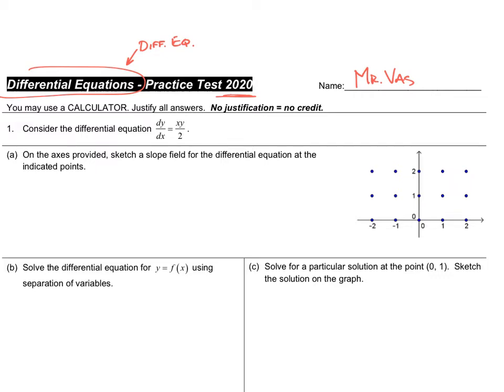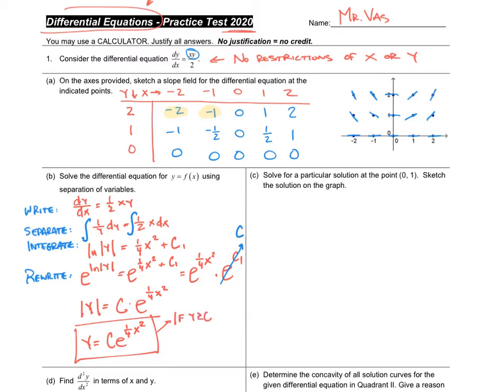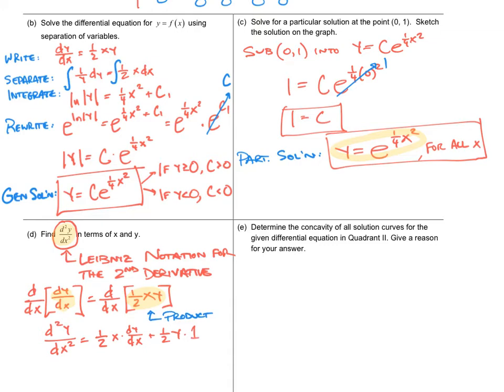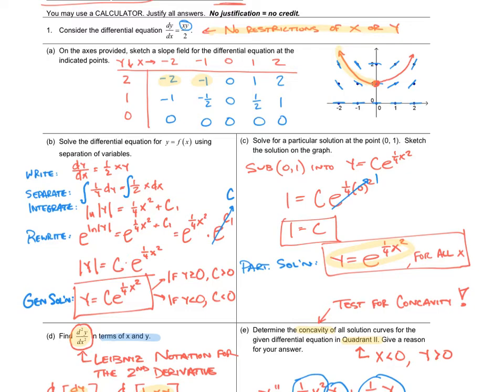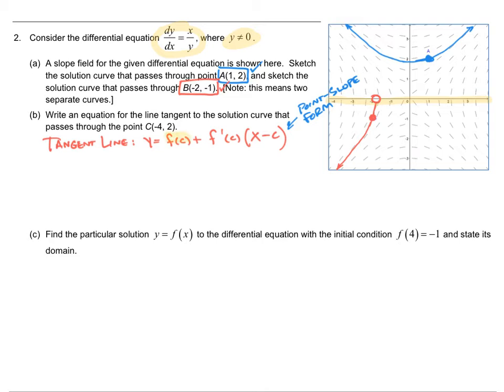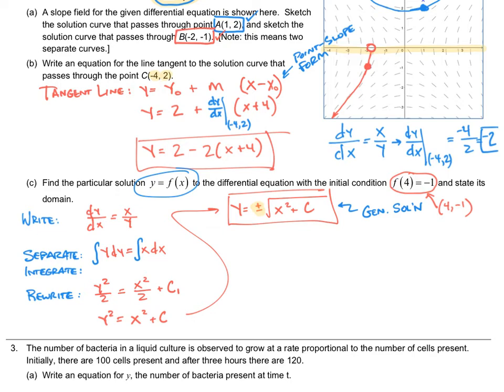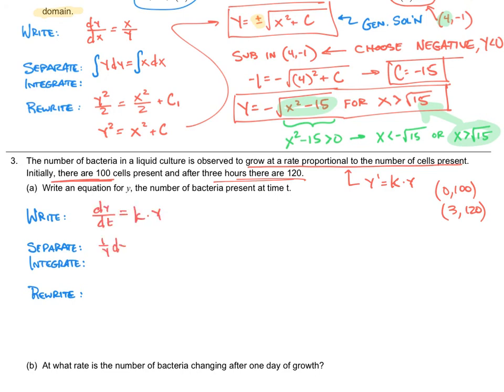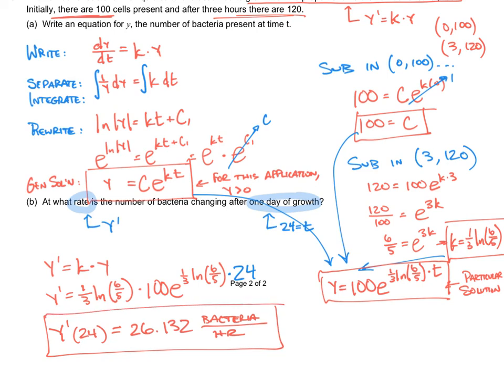Diff Eq Practice Test 2020, Page 2